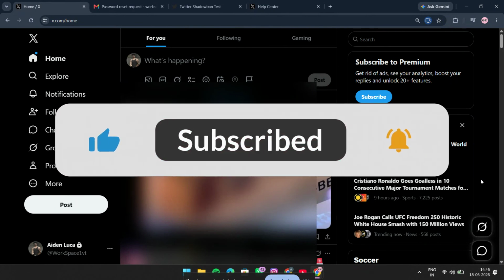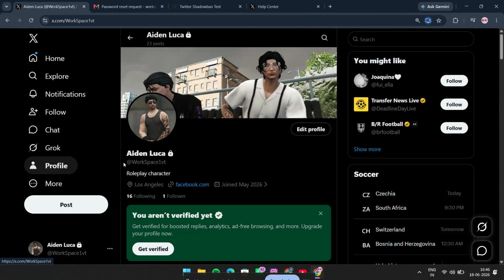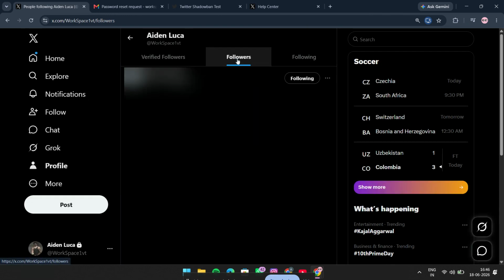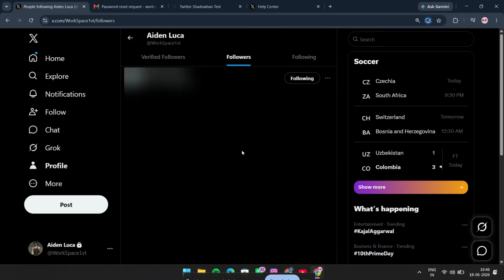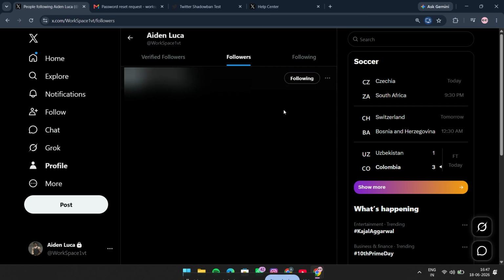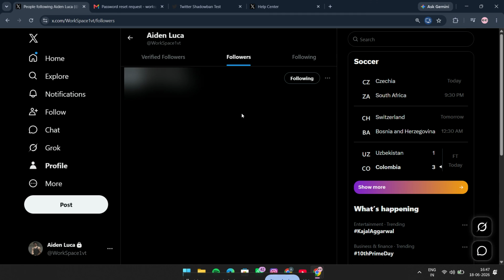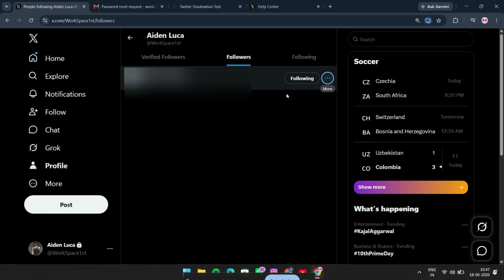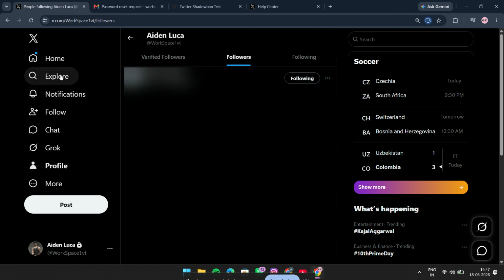How To Remove X.Com Twitter Followers [Easy Guide]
Learn how to remove X.com Twitter followers in just a few simple steps. This easy guide shows you how to open your profile, find your followers list, and remove any follower you want.

🕚Timestamps:
0:00 Introduction
0:21 Open Your Profile From The Left Navigation
0:39 Click Your Followers Count
0:56 Scroll Through Your Followers List
1:15 Click 3 Dots And Select Remove This Follower

✍️What You'll Learn In This Video:
• How To Open Your X Profile From The Left Navigation
• How To View Your Followers List On X
• How To Find A Specific Follower To Remove
• How To Use The Three Dots Menu To Remove A Follower
• How To Manage Who Follows Your X Account

💡Pro Tips:
• Use the followers list search and scrolling carefully if you have a large audience.
• Remember that removing a follower is different from blocking them.
• If you want stronger privacy control, review your account privacy settings too.
• Repeat the same steps anytime you want to clean up your followers list.